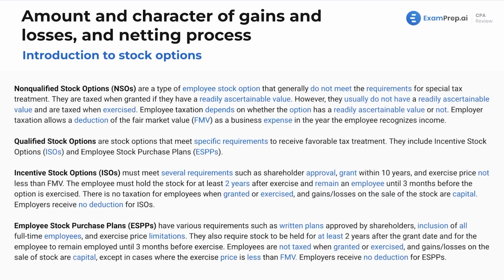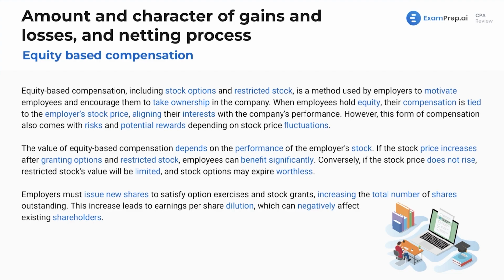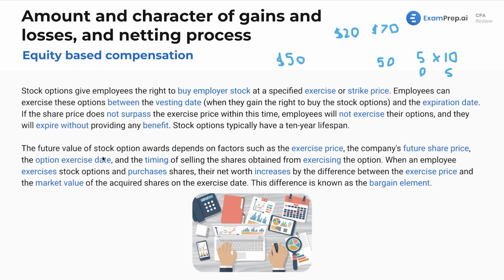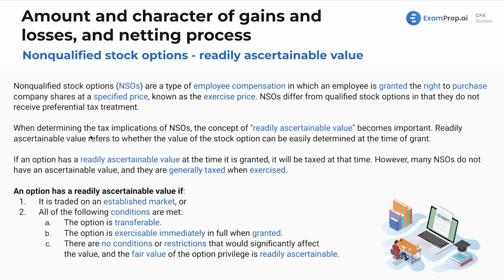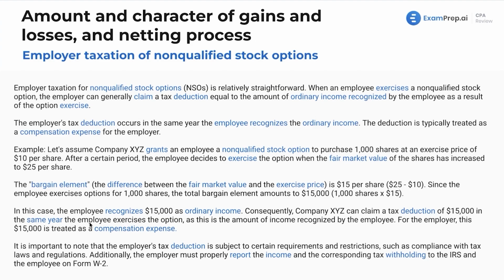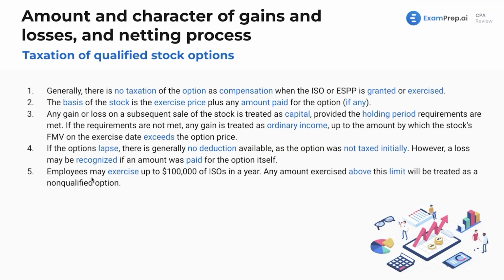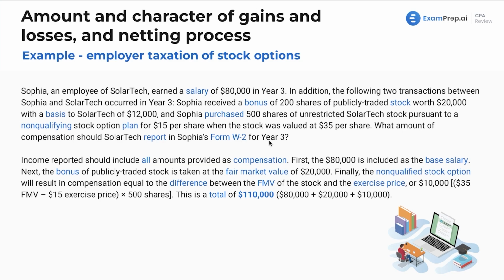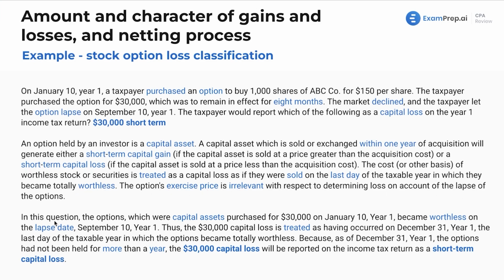Stock Options and Equity-Based Compensation [CPA Prep]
🎓 Lesson Overview:
In this lesson, Nick Palazzolo, CPA, breaks down the complexities of stock options and equity-based compensation, illustrating how it's a win-win for employees and the IRS, which claims its share of the pie. Nick covers key definitions and differentiates between non-qualified stock options, which are taxed upon exercise, and qualified options, which enjoy favorable tax treatment. He explains the taxing quirks for both employers and employees, breaks down the specifics of incentive stock options (ISOs) and employee stock purchase plans (ESPPs), and how each aligns employees' interests with company performance. Delving into the risks and rewards associated with equity compensation, Nick discusses how stock price movements affect the value of stock options and restricted stocks. Focused on tax implications, the lesson provides a robust look at how these options work in practice, including the actual calculation of taxes owed due to the bargain element and the timing of recognizing this income.

🔍 Key Topics Covered:
- Equity-Based Compensation
- Stock Options
- Non-Qualified Stock Options
- Incentive Stock Options